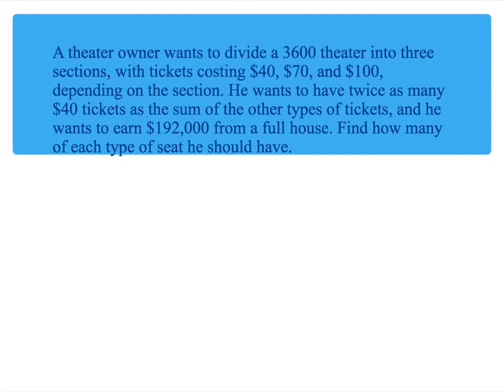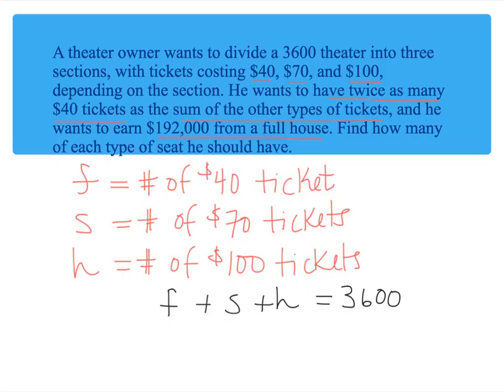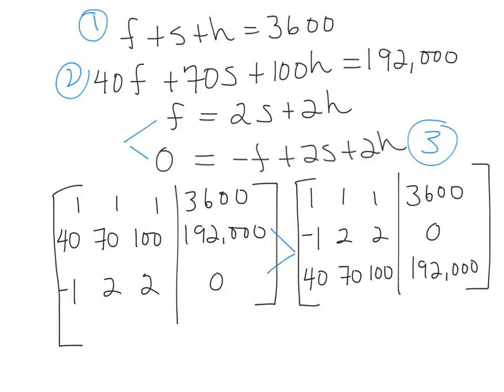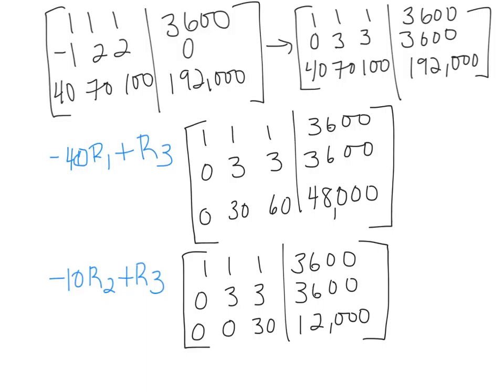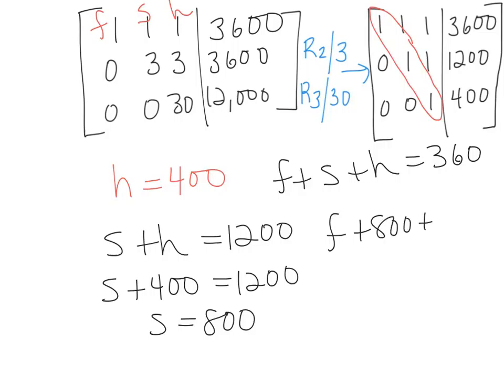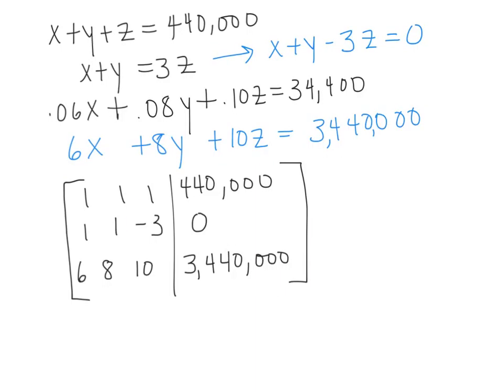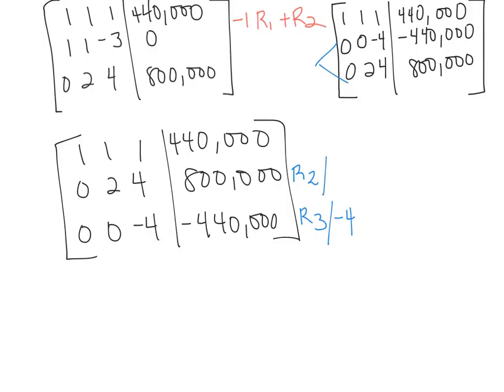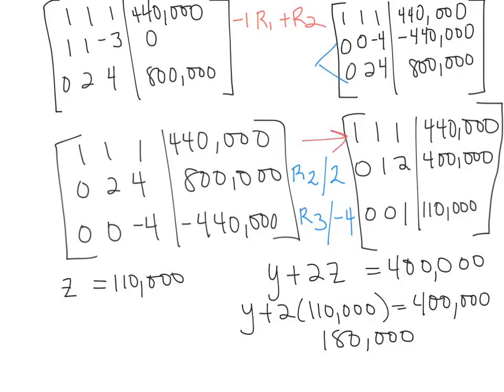applications systems of three